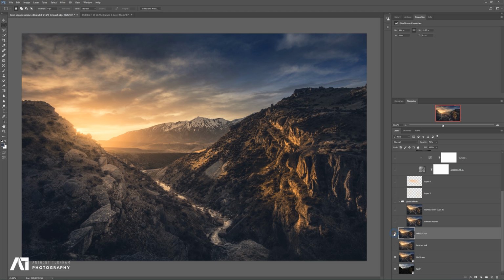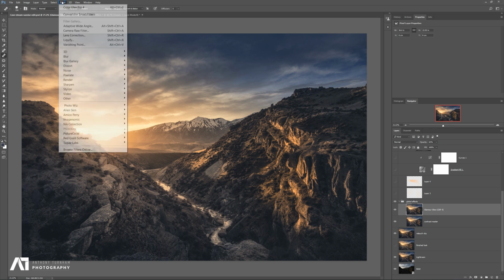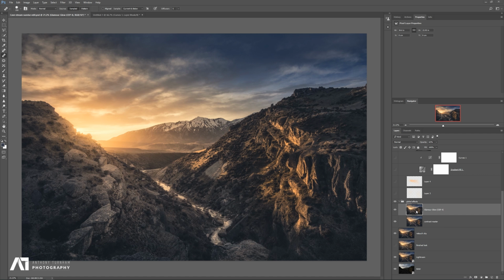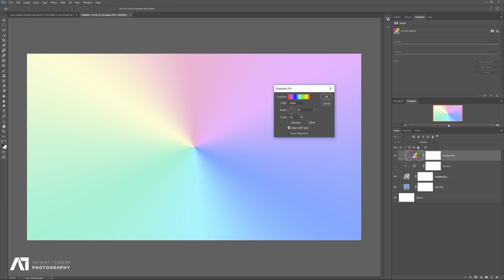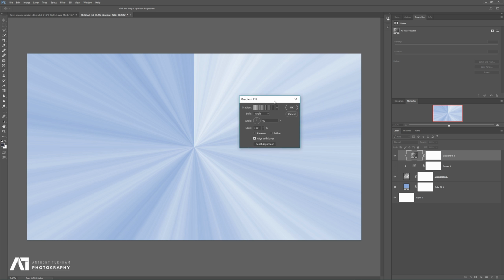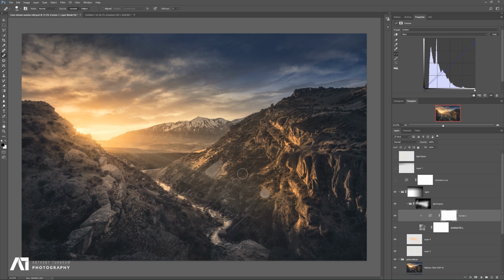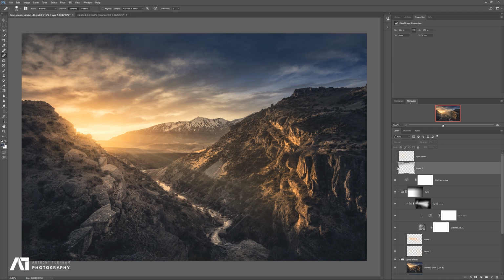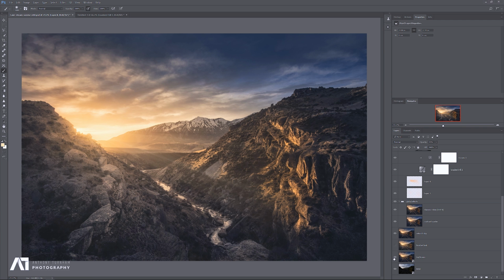FAKE SUN RAYS IN PHOTOSHOP (+ a few other landscape photography finishing tips and techniques)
Nowadays the success of landscape photography comes down to both the photographic capture and also a killer edit on the back end.  In the last video I showed the techniques I used in Lightroom to achieve a good result but I had people ask to see how I finished editing the landscape in Adobe Photoshop.  Well this video is dedicated to them.

It shows a couple of simple yet powerful techniques you can use to improve your landscape photography editing. The light rays are one of my favourite photoshop hacks to enhance a landscape that is in need of some added atmosphere.

In this quick tutorial I show you tools such as contrast master, glamour glow (sounds weird but works a treat) and the radial gradient filter to create light rays.